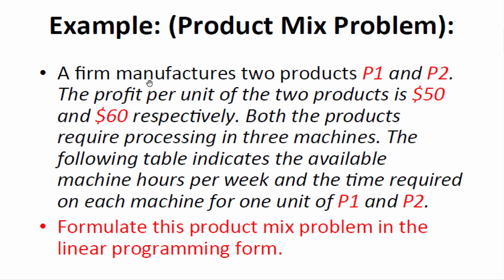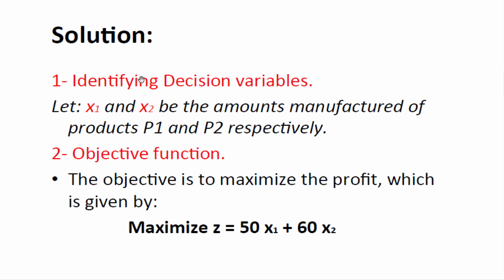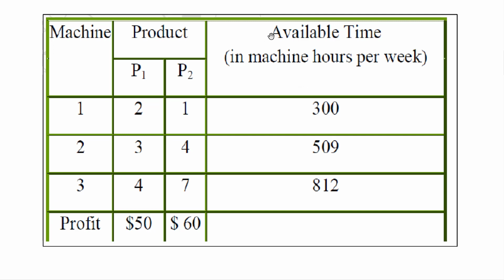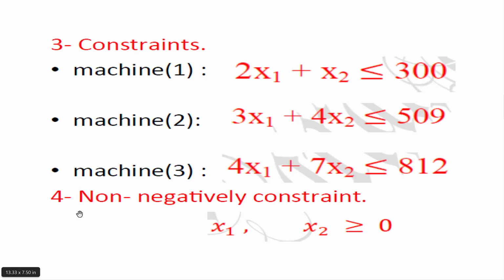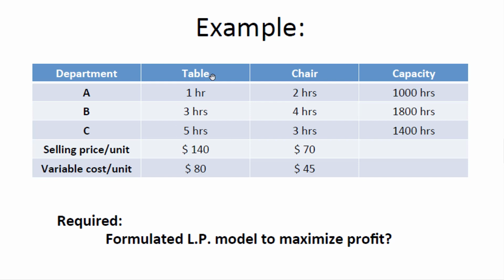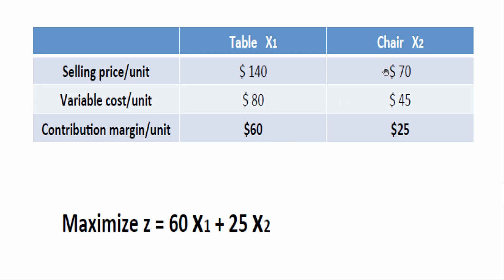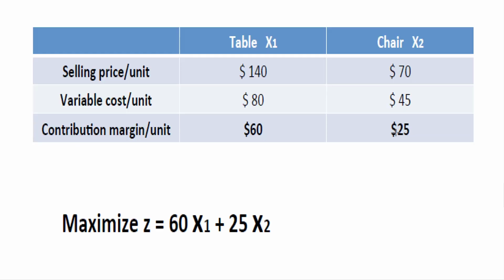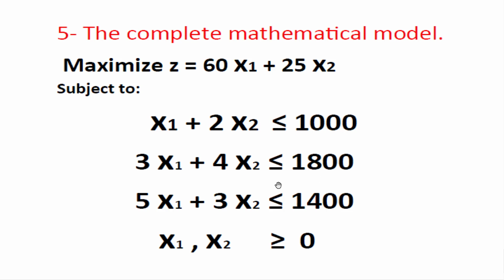Section 1 : Linear Programming Formulation